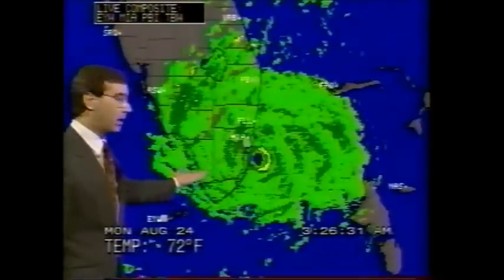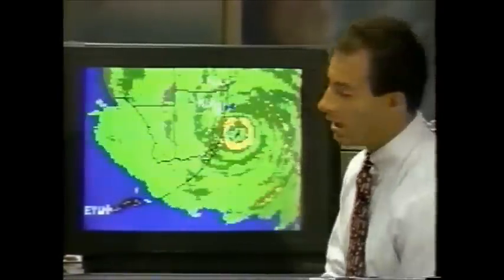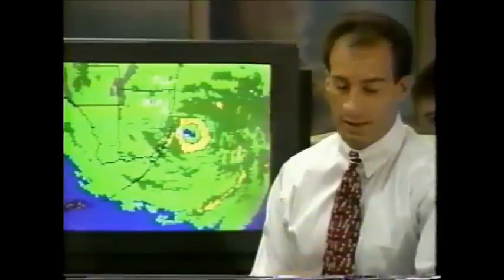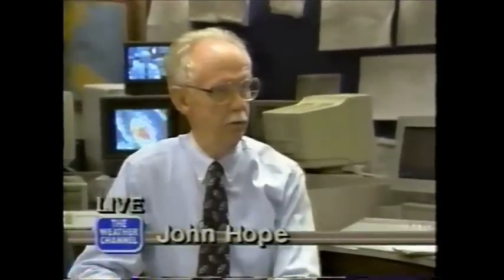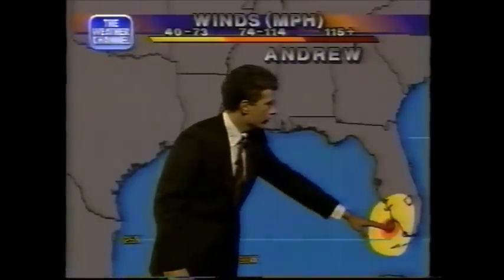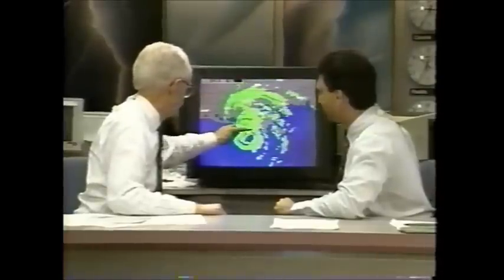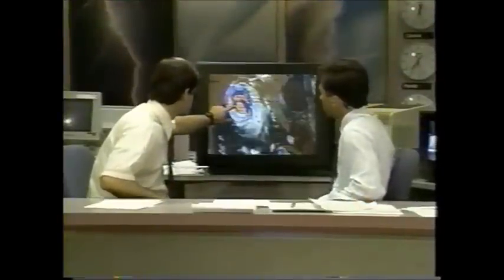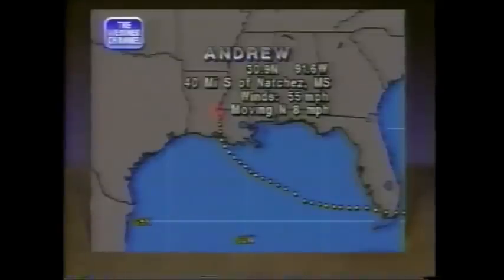Hurricane Andrew Coverage - TWC - August 1992